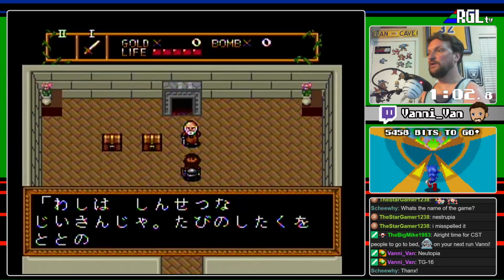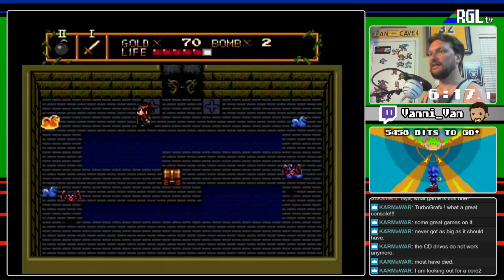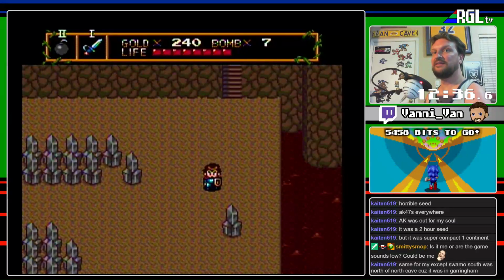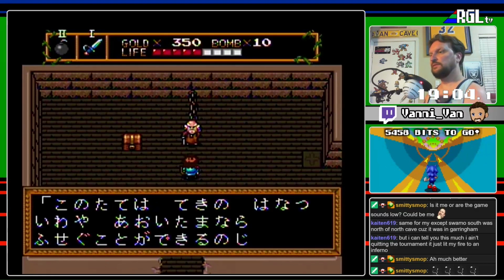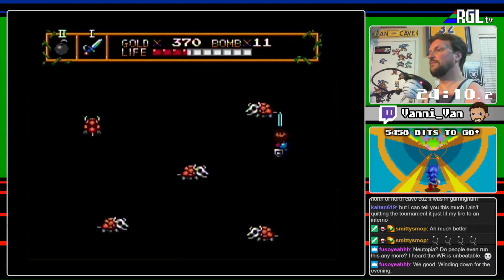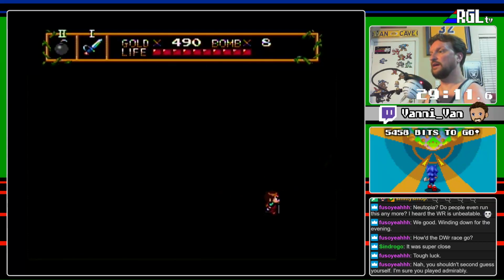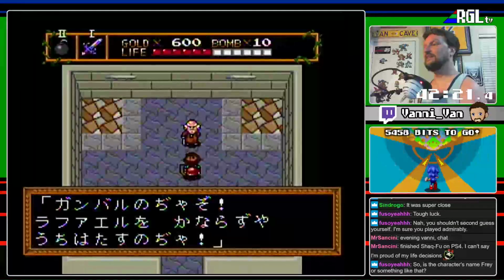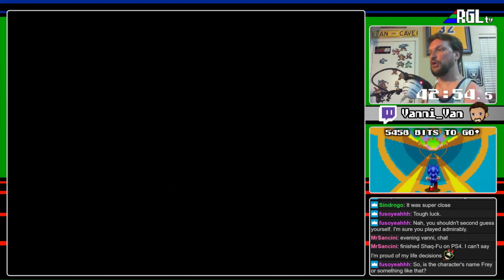Neutopia any% no Fire Wand in 54:13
Skipped the Book this time, but still needed to get the spare potion in Crypt 6.  There&#39;s plenty of time saves and route tweaks to be made here.  Sub-53 is not out of the question.